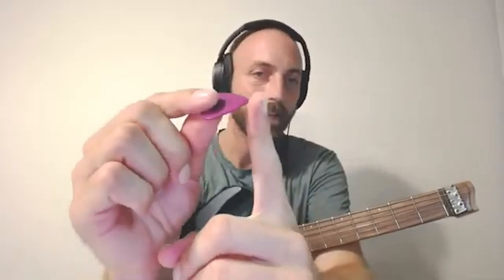The KEY To Playing Guitar With FAT Fingers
Have you ever wanted to play lead guitar but struggled with the challenges of playing a guitar with fat fingers? I'm going to show you some tricks that will help!
Learning to play guitar is one of the most fun and rewarding things you can do. But if you're playing with fat fingers, it can be really hard to make progress.
To help you out, I'm going to show you my best guitars tips on how to overcome the difficulties on how to play lead guitar with the fingers God gave you!